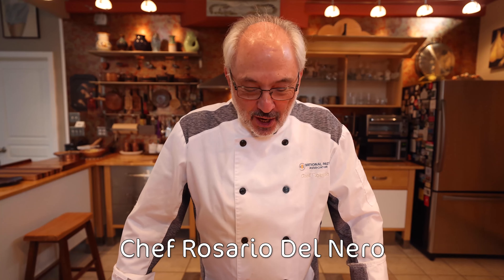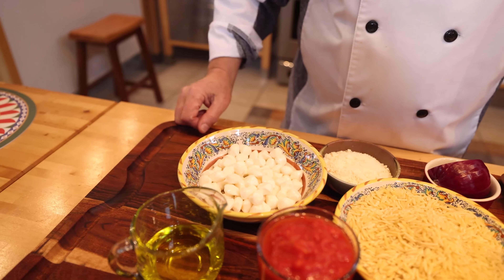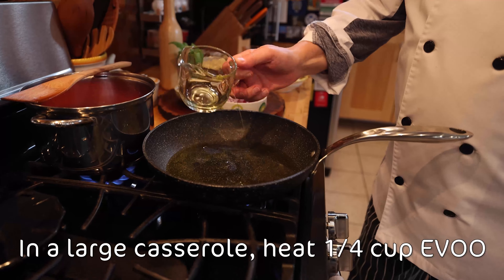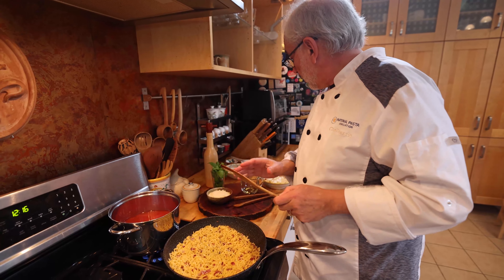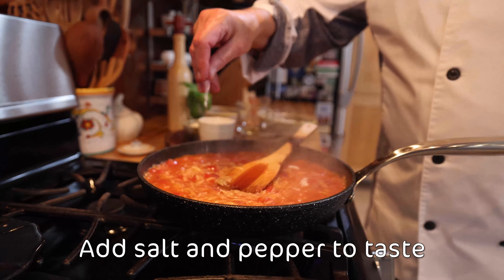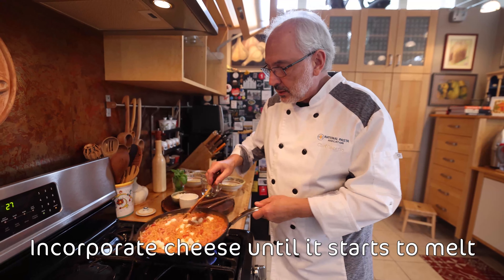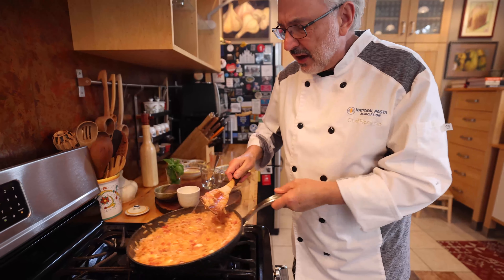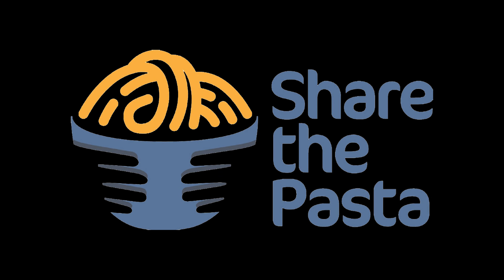Orzo Risotto Caprese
Don’t get confused—just enjoy! The word ORZO in Italian means “barley,” but in the US it is ‎used to indicate a small specialty pasta shape that looks a lot like rice. In fact, Italians call it ‎‎“RISONI” (“big grains of rice”). Many dry pasta manufacturers make orzo, most commonly with ‎‎100% durum wheat semolina, and it is readily available in every retail market. Use it in pasta ‎salads, soups, or baked pasta casseroles. It also makes a great a risotto alternative. In this case ‎we might call it orzotto. You can make a simple Parmesan orzotto OR try this mouth- watering ‎recipe inspired by the classic combination of fresh mozzarella, tomatoes and basil.‎

Buon appetito and SHARE THE PASTA!‎